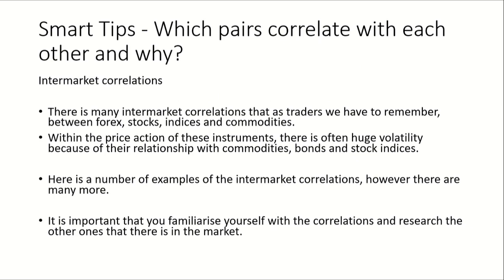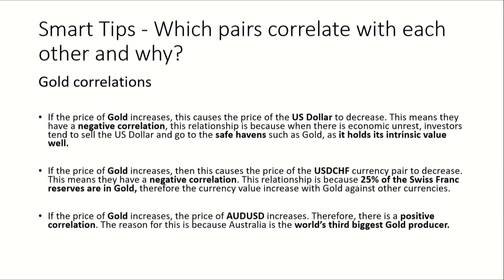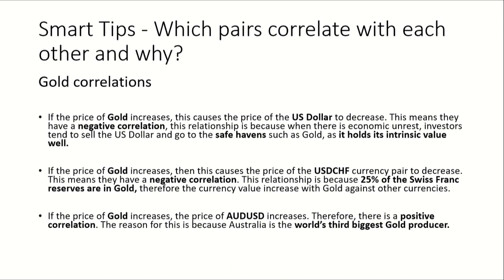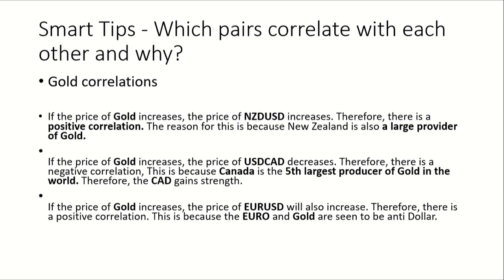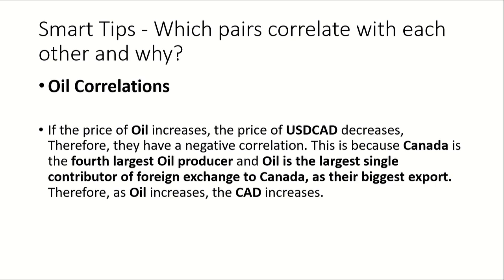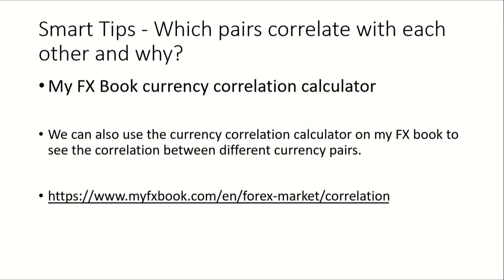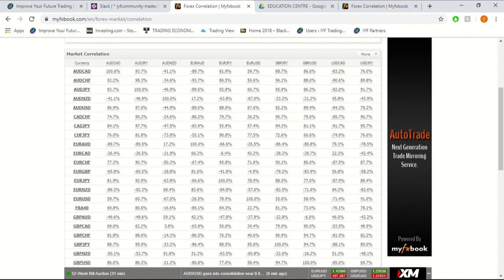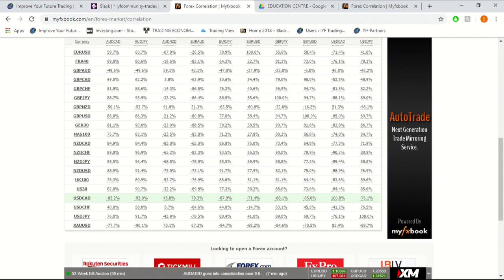FREE FX LESSON #2 - What instruments correlate with each other and why!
So, what instruments on the stock market correlate and why? In this short video, our associate manager Connor Rudge explains the key stock market correlations, a key part of understanding the market.

Online trading portals -